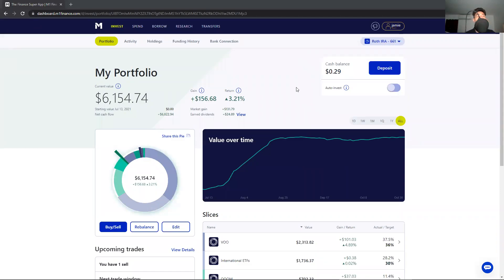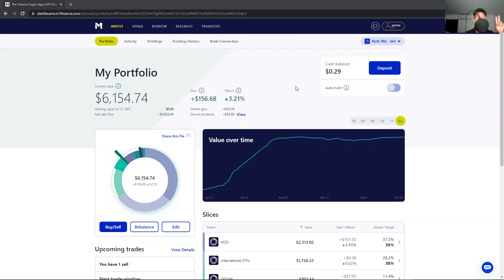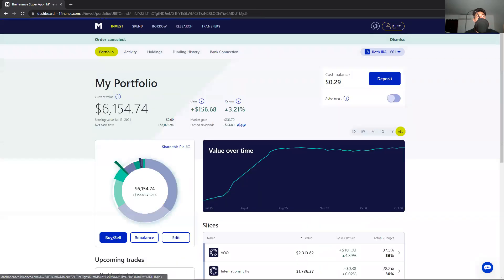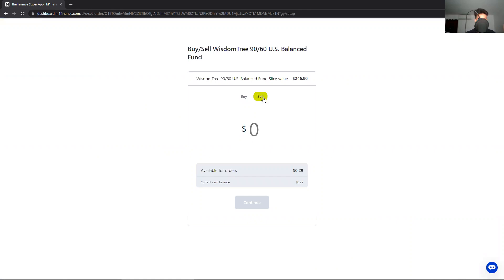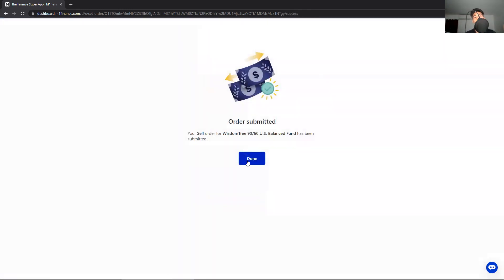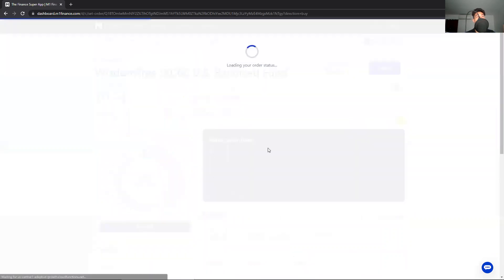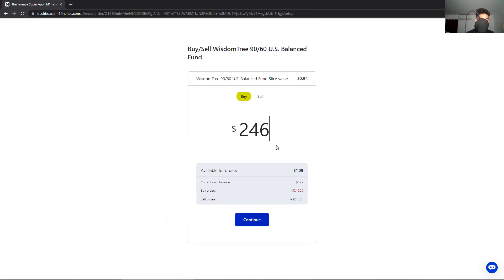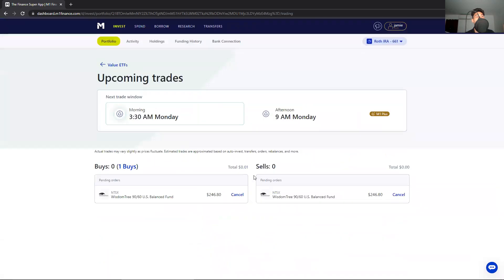M1 Finance: How to Move Stocks between Pies Without Selling them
Remember to buy the stock at the exact same price as you sold it!